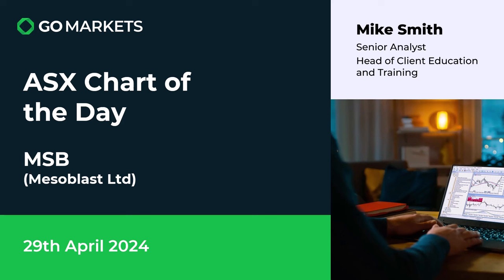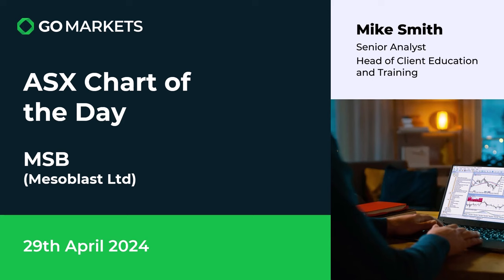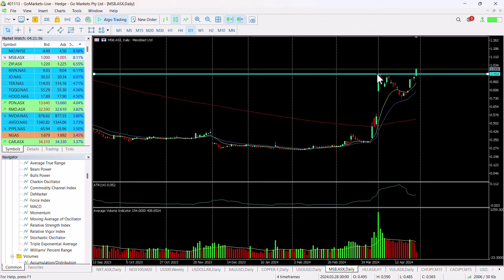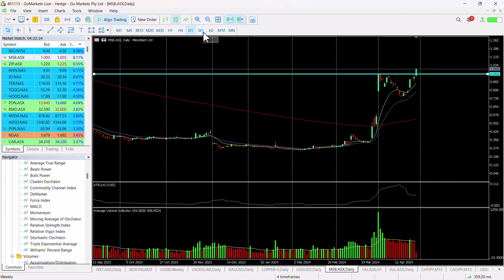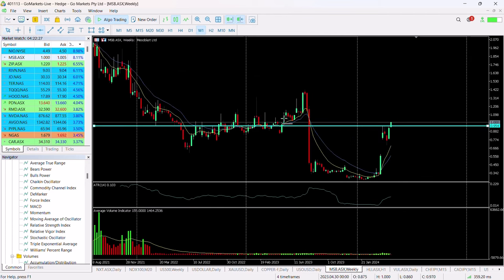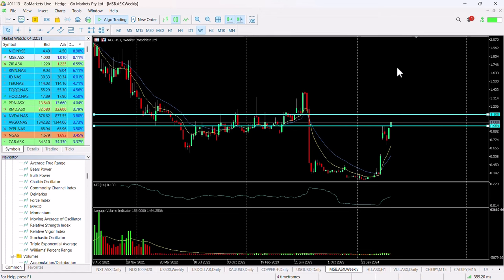ASX Chart of the day MSB Biotech company hits 9 month high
Mesoblast Limited (MSB) is involved in developing allogeneic (off-the-shelf) cellular medicines for the treatment of severe and life-threatening inflammatory conditions. The Company has leveraged its proprietary mesenchymal lineage cell therapy technology platform to establish a portfolio of late stage product candidates.